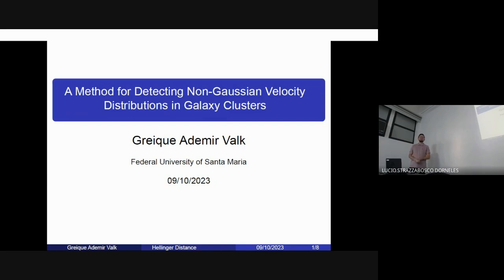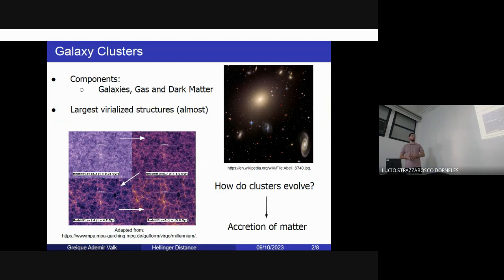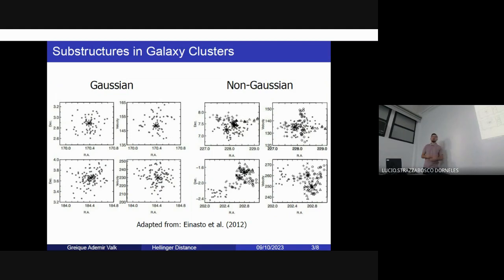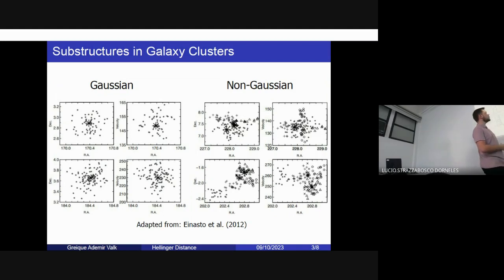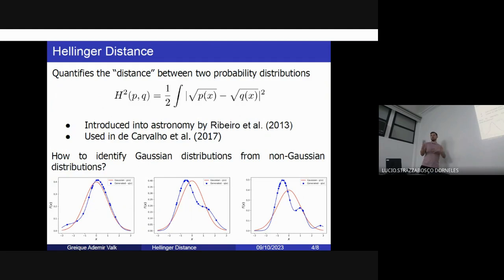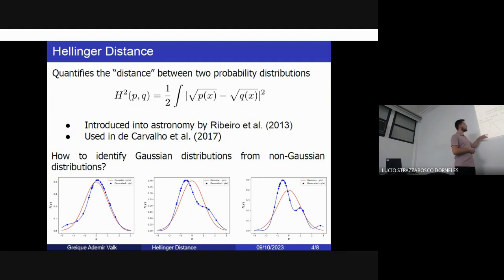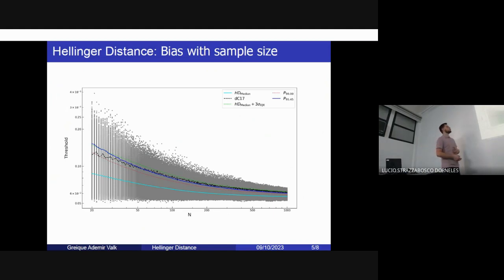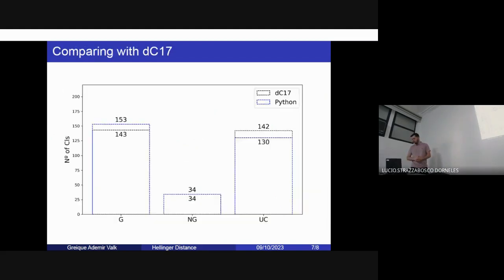A Method for Detecting Non-Gaussian Velocity Distributions in Galaxy Clusters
G.A. Valk

Galaxy clusters are the largest structures in the Universe that have had time to virialize. They are composed of galaxies, gas, and dark matter. Their mass growth occurs through the accretion of matter from the surrounding environment, whether in the form of diffuse matter (gas) or even galaxies and groups (smaller clusters) being accreted by more massive clusters. This continuous accretion of matter leads to the presence of galaxy clusters in various dynamical stages. Indeed, clusters that have not recently experienced significant matter accretion tend to be closer to equilibrium. The identification of signals related to recent mergers in these clusters can be achieved by observing substructures within the galaxy distribution, high peculiar velocities of the main galaxies, and non-Gaussian velocity distributions. It is important to emphasize that we expect the velocities of the galaxies to follow a Gaussian distribution as the cluster approaches equilibrium. Numerous studies have investigated the presence of substructures in galaxy clusters, indicative of a younger dynamical stage, and their correlations with cluster properties, yielding interesting findings. In this seminar, we will discuss a method for detecting deviations from Gaussianity in the velocity distribution of clusters using the Hellinger Distance estimator and present preliminary results.